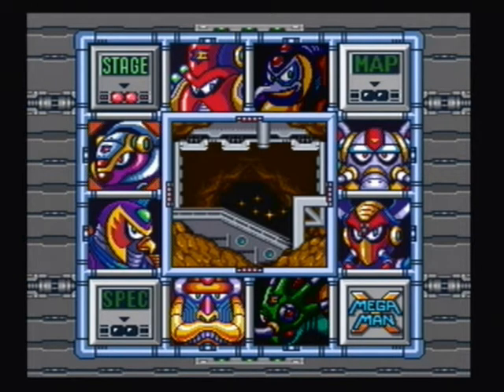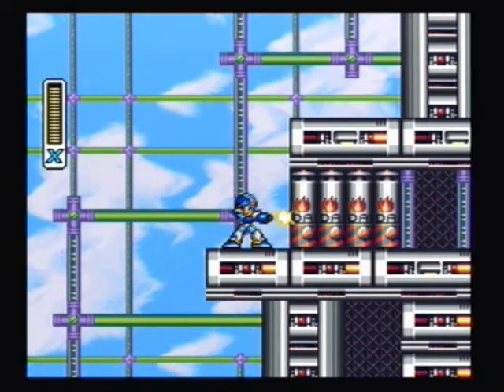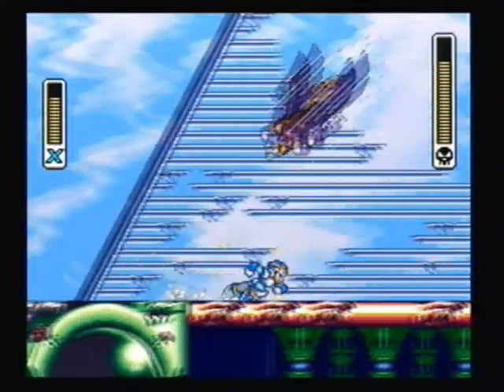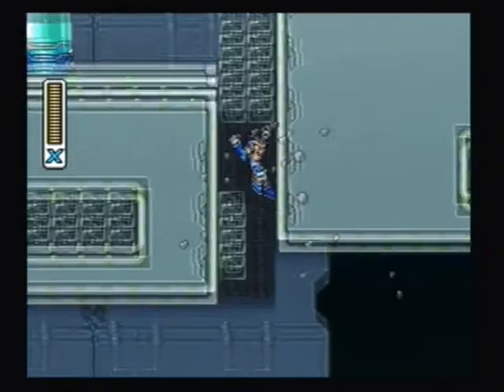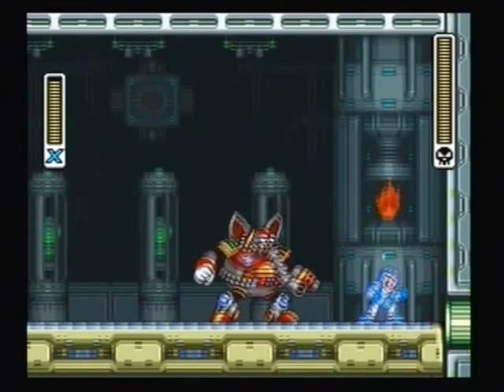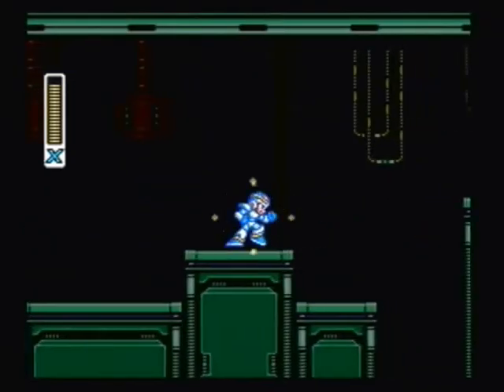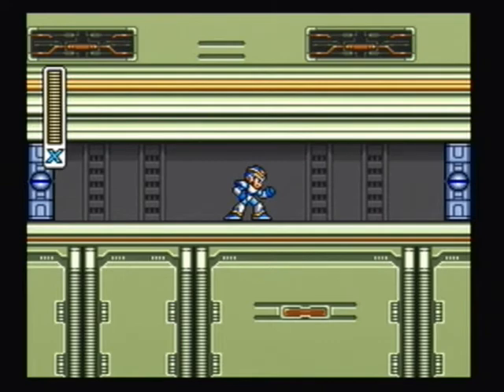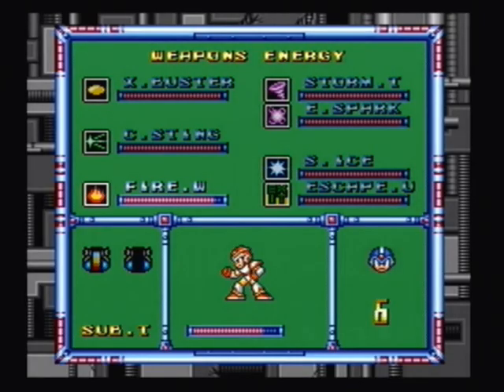Let's Play Megaman X Part 2: Absolute Zero Demise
In this episode of Megaman X, we tackle Storm Eagle, Flame Mammoth, and Spark Mandrill. Listening to awesome music and dying horribly.